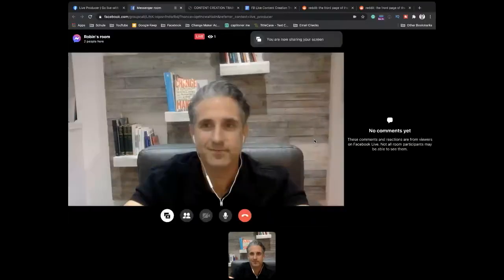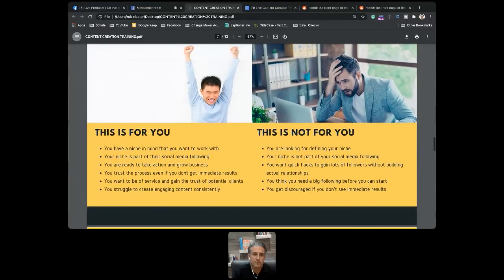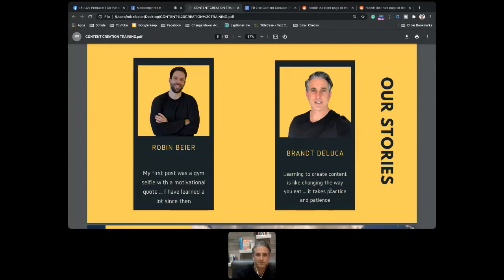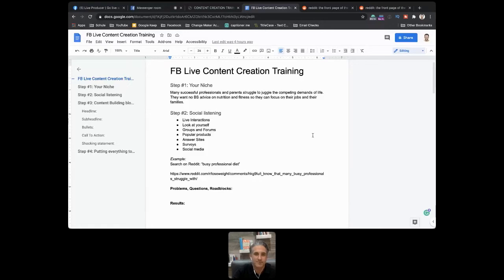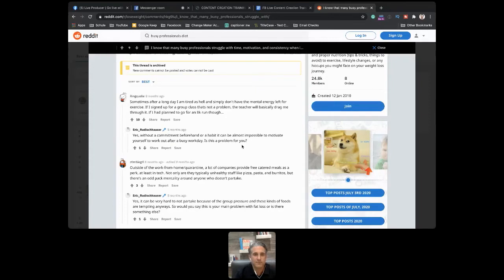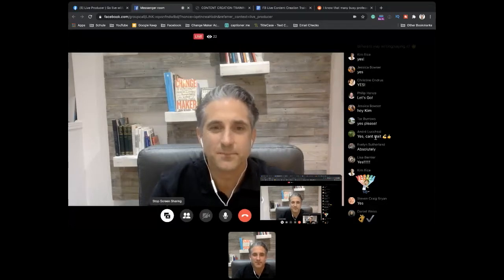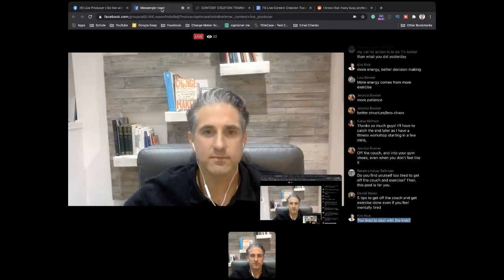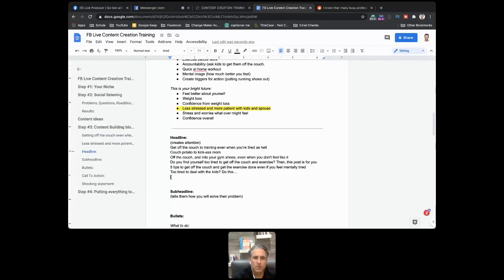How to Create Content for Instagram in 2021 - Demonstration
Create a post with us in this demonstration on how to create content for Instagram in 2021.

Most nutrition coaches struggle with feeling confident. In this video and the Coaching Session Preparation Kit you learn the mindsets and skills you need to feel confident when working with clients allowing you to build a successful nutrition coaching business.

If you want to get the slides and the Content Creation Template, you can download them as part of my Coaching Session Preparation Kit.

What you will learn in this video:

We walk you through the creation of an Instagram post, step-by-step.

We show you how to research content your ideal clients want to read about (we created at least 9 exciting ideas within minutes).

Follow us as we create the headlines and subheadlines. While explaining what their purpose is so you know exactly how to create exciting headlines yourself.

From there we build the actual content and I shared my three-step formula that clients truly understand what amazing content you share.

Lastly, I share a simple template for a call-to-action that leads your ideals clients to send you a DM to learn more about your service.

How to start a nutrition coaching business in 2021 (in particular how to find your niche):

🔎 I make videos for nutrition coaches on how to feel competent and confident with any client in any situation:

✅ If you are a nutrition coach, personal trainer, life coach, or health coach that wants to get better results for your clients, better retention, and a better reputation for you and your business make sure to subscribe:

YOU HEREBY AGREE THAT YOU WILL CONSULT YOUR PHYSICIAN OR OTHER HEALTH CARE PROVIDER FOR MEDICAL ADVICE, PARTICULARLY IF YOU ARE AT RISK FOR PROBLEMS ARISING FROM CHANGES IN YOUR DIET OR LIFESTYLE.

Furthermore, Robin Beier shall not be liable to you for your reliance on any information obtained through the use of his videos, and he disclaims all liability in connection with such information.